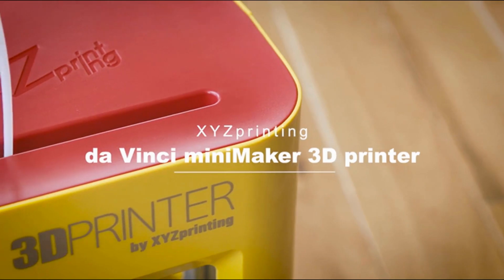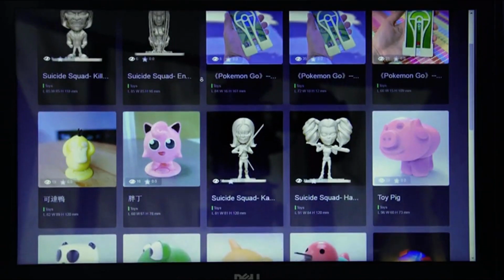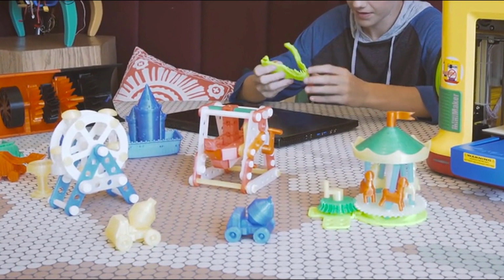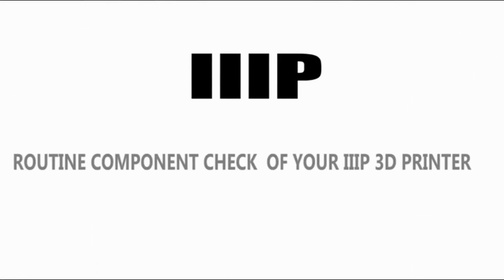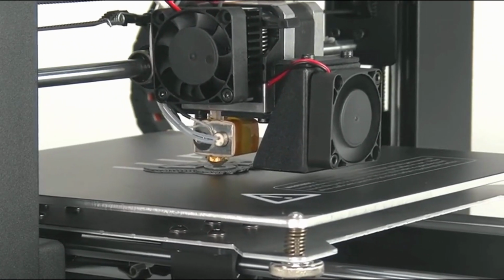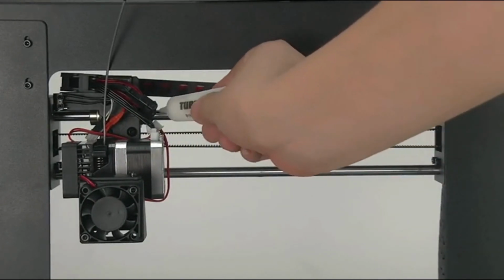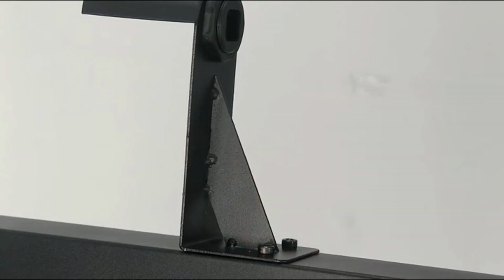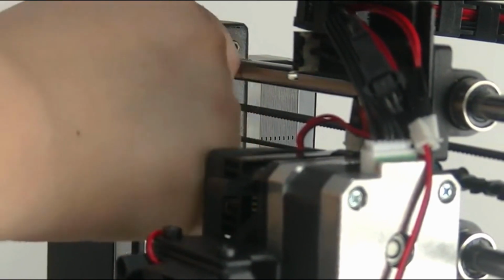10 Best 3D Printer Review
1 | Monoprice Select Mini 3D Printer

2 | ROBO 3D R1 Plus 10x9x8 A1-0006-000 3D Printer

3 | XYZprinting da Vinci miniMaker 3D Printer

4 | LulzBot TAZ 6 3D Printer

5 | Monoprice 13860 Maker Select 3d Printer V2

6 | XYZprinting da Vinci 1.0 Pro. 3 in 1

7 | Monoprice Maker Select Plus 3D Printer

8 | QIDI TECHNOLOGY 3DP-QDA16-01 Dual Extruder Desktop 3D Printer

9 | FlashForge 3D Printers

10 | QIDI TECHNOLOGY X-ONE 3D Printer

Looking for the Best 3D Printer?
Check out those 10 Best 3D Printer Review.